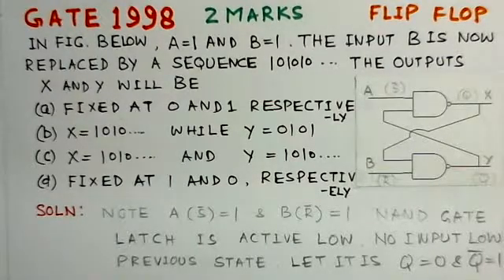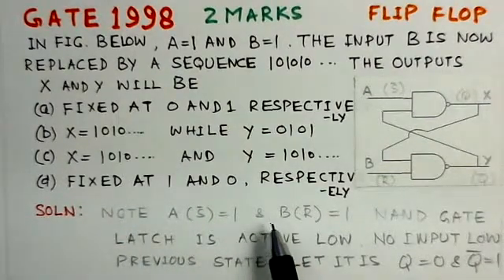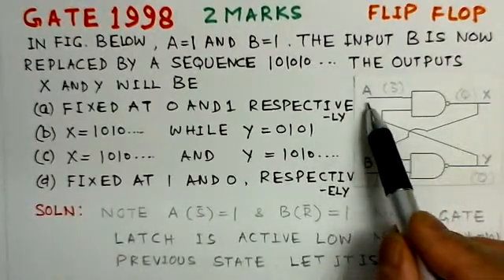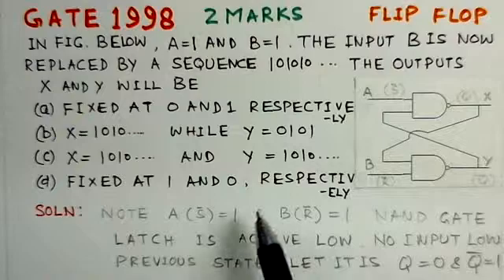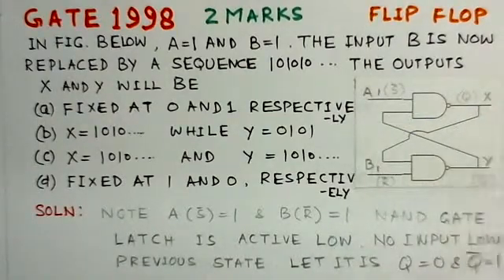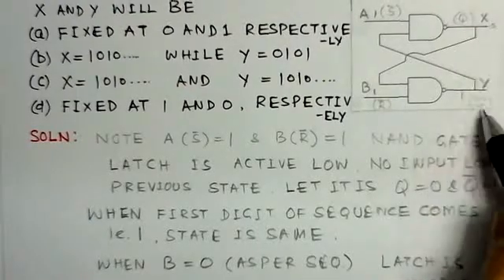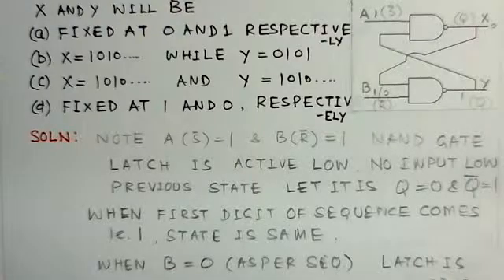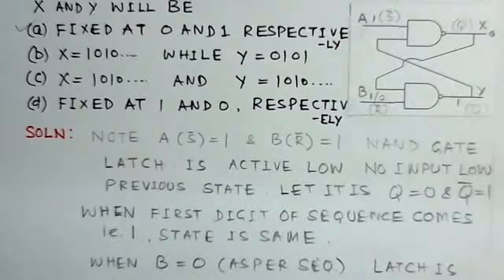Flip Flops-Video Solution to GATE ECE-1998 Problem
Flip Flops-Video Solution to GATE ECE-1998 Problem -Sequential Circuits (Digital Circuits)